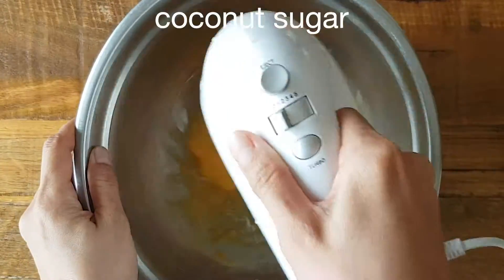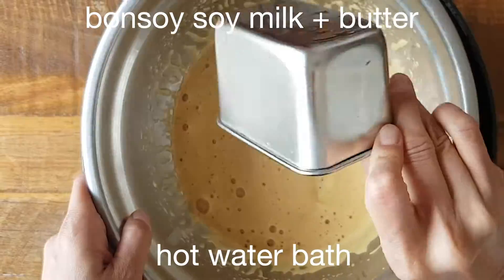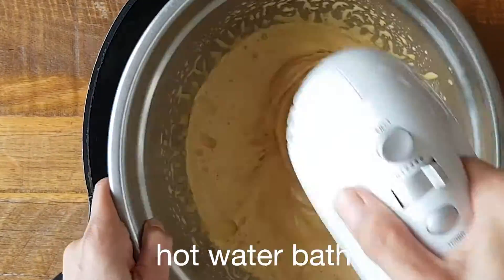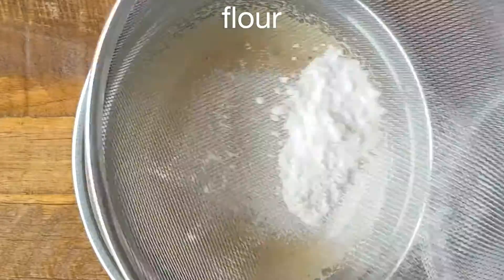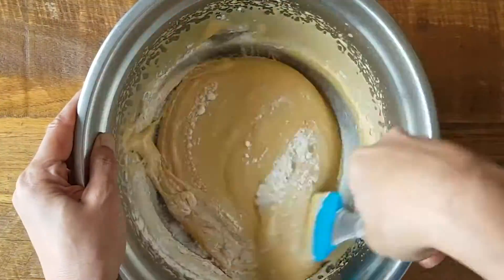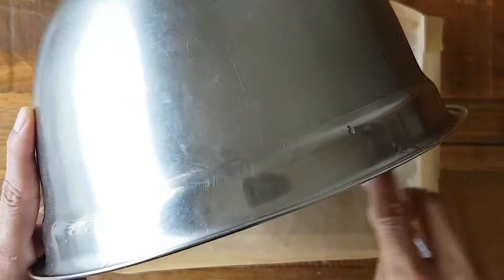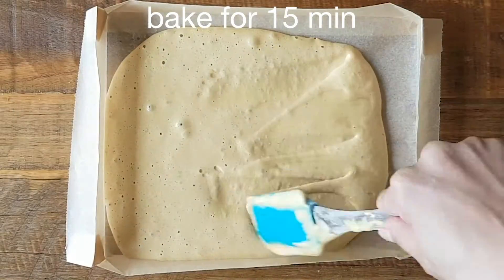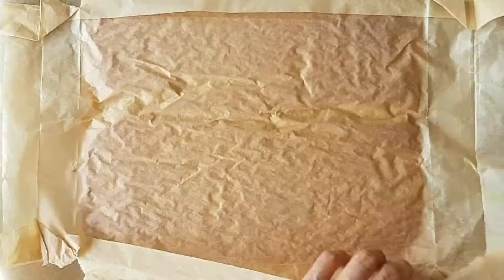Japanese rolled cake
Japanese roll cake

2                eggs
75g            coconuts sugar
45g            flour
1 tbs          bonsoy milk
5g              butter

cream
1 can        spiral coconuts cream
100g         full cream milk
4-6 tbs      spiral maple syrup

Instructions

1.Preheat oven to 170°C.Lay out baking sheet paper.
2.In a large bowl, add eggs and sugar and lightly beat them.
3.Add bonsoy and butter and beat with a hand-held mixer at high speed until form a fine texture.
4.Add half of flour to the batter and mix slowly.Add rest of the flour into the batter slowly mix.
5.Pour the cake mix into the baking sheet paper.
6.Bake for 15 minutes.Let cool.
7.Place a new of baking sheet paper on top of the cake.Flip cake over, gently remove paper.
8.In a large bowl, add coconuts cream, full cream and maple syrup and beat with a hand-held mixer at medium-high speed to thicken.
9.Spread an even layer of cream on the cake.
10.Carefully roll up the cake from the edge using the baking sheet paper to help push the cake.
11.Slice and serve.